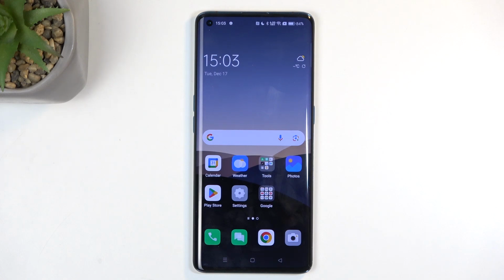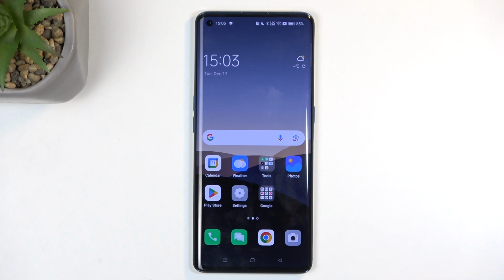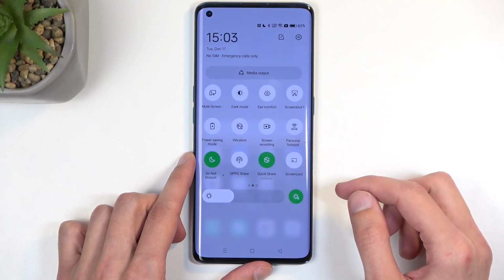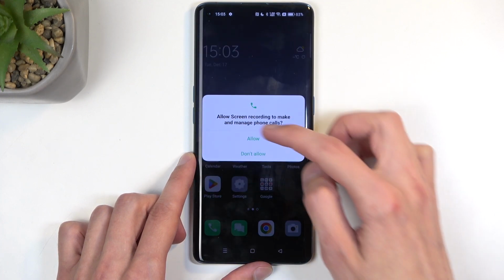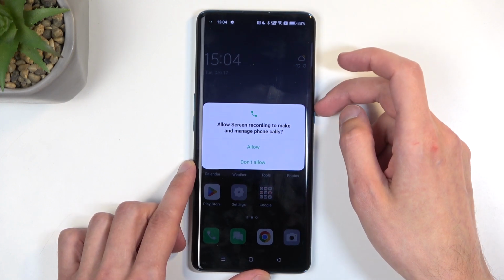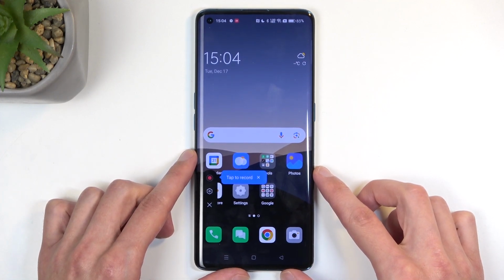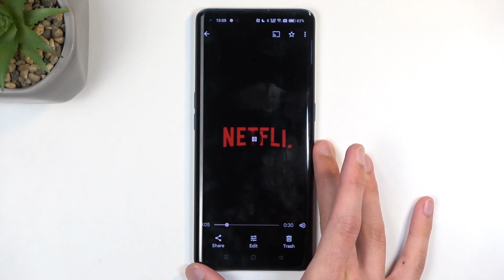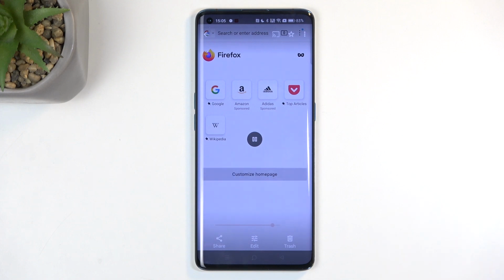How to Record Screen on OPPO Find X2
Recording the screen on your OPPO Find X2 is a simple yet powerful feature that allows you to capture everything happening on your display. Whether you're creating tutorials, saving video calls, or preserving gameplay, this function provides an easy way to document your screen activity. With just a few taps, you can start and stop screen recording without any hassle, making it an essential tool for various needs. It's a great way to keep a record of important information or share your screen content with others.

How to Record Your Screen on OPPO Find X2?
How to Capture Screen Activity on OPPO Find X2?
How to Use Screen Recording on OPPO Find X2?